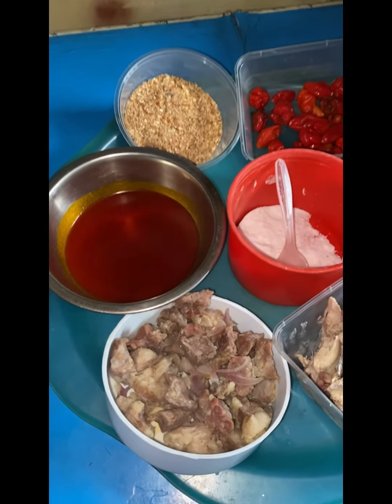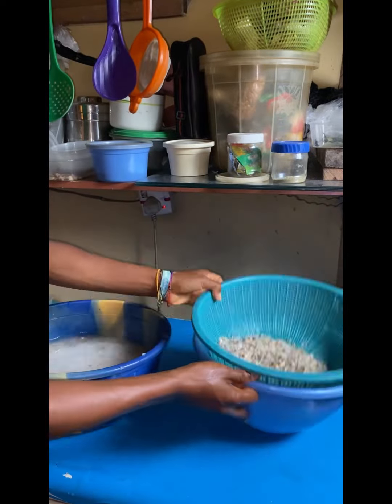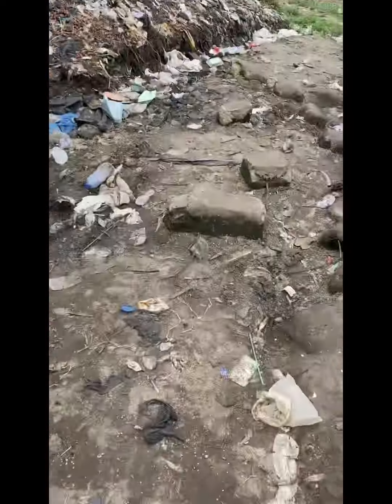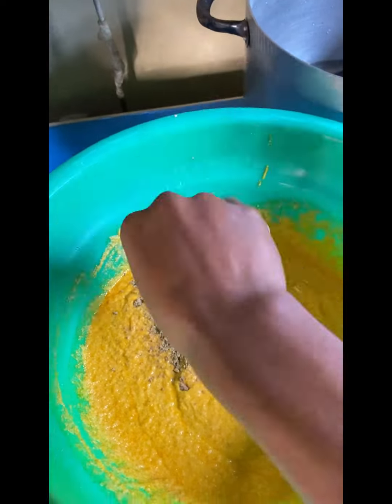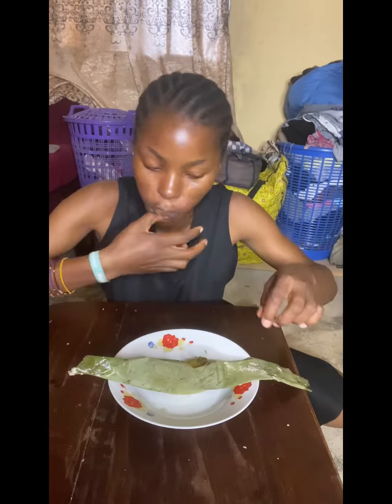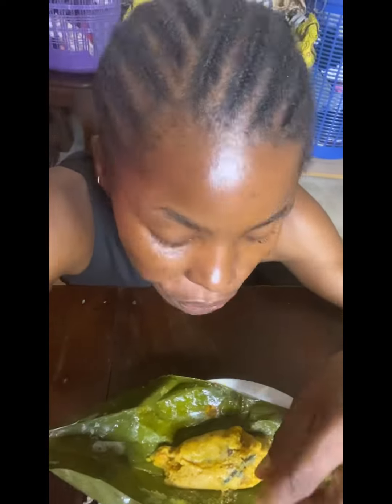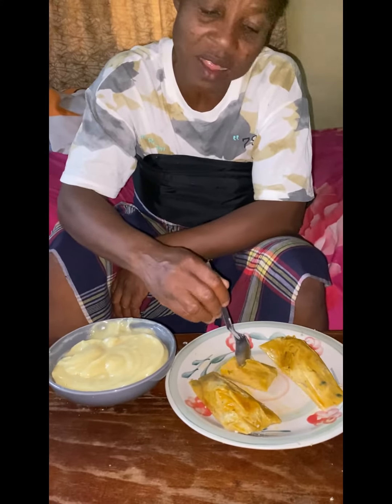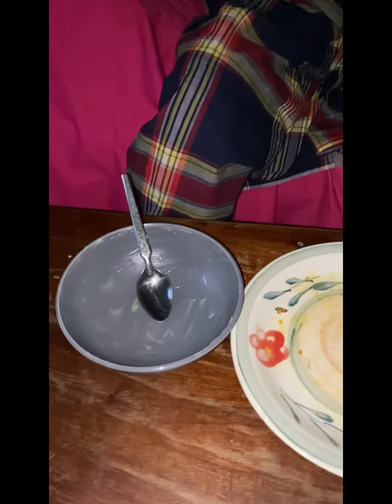How to make red oil moi-moi using leaf